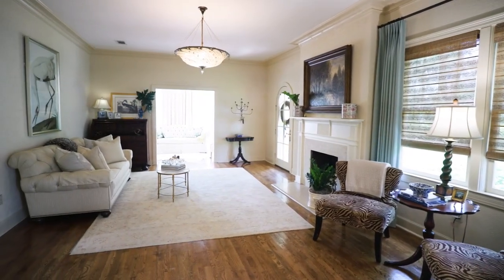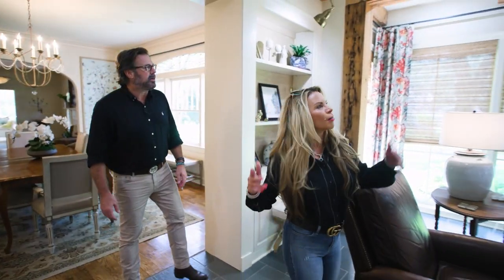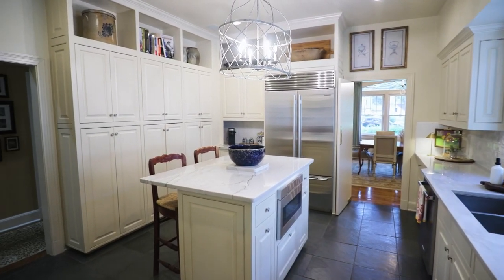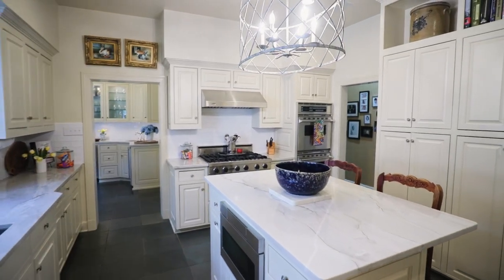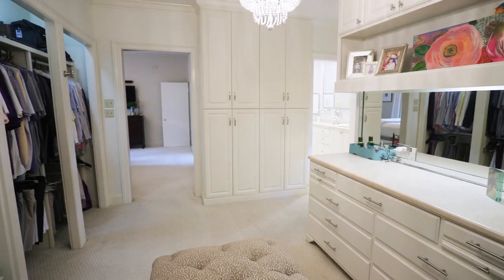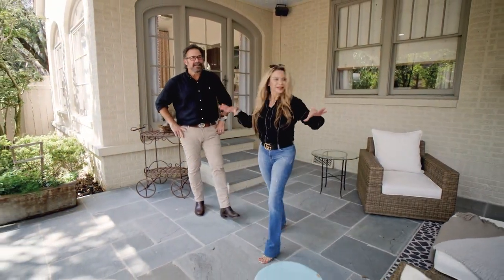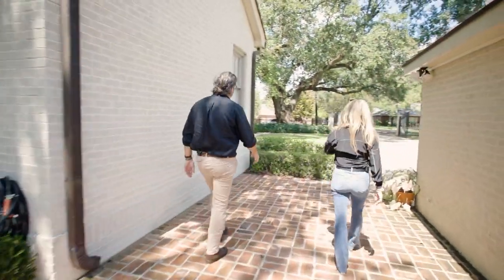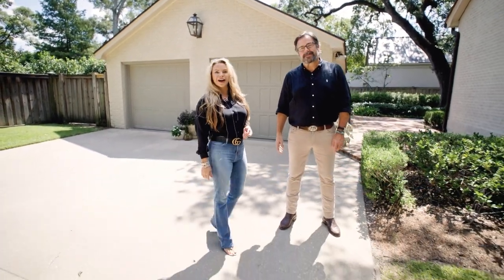Join us for a luxury home tour at 1433 Steele Blvd in Baton Rouge, Louisiana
Nestled in the prestigious Steele Place neighborhood, this refined 4-bedroom, 3-bathroom residence epitomizes timeless elegance and Southern grace. Situated on a coveted corner lot, the estate is framed by 6 majestic Live Oak trees, providing both grandeur and serenity to the expansive, fully fenced yard. As you approach the home, the classic architecture and meticulously manicured landscaping capture your attention. The inviting arched entrance sets the tone for the sophistication found within. The grand formal living room features original wood flooring, crown molding, and a stunning chandelier. The formal dining room, highlighted by its exquisite chandelier and expansive windows, is ideal for intimate dinners or grand celebrations. Off of the dining room, you find a spacious living area adorned with rustic wooden beams, a warm fireplace, and large windows that flood the room with natural light. The home's sunroom is a true retreat, offering panoramic views of the lush outdoor spaces and a seamless transition to the exterior entertaining areas. The gourmet kitchen offers Mont Blanc quartzite countertops, a 6 burner Viking cooktop, Sub-Zero refrigerator, double Viking ovens and a spacious island. The adjacent breakfast area, which includes a convenient wet bar, overlooks the interior courtyard that features a Bull grill, perfect for culinary enthusiasts. The primary suite is a sanctuary, complete with a spacious bedroom that flows into an exquisitely appointed dressing room/closet. The spa bath has a glass enclosed shower, soaking tub & dual vanities. The exterior of the home is equally captivating, offering numerous spaces for entertaining. Host gatherings in the interior courtyard, on the large, covered patio, or on the open-air brick patio. The serene, covered porch is perfect for unwinding in the evenings. The lush landscaping enhances the beauty of these outdoor areas, creating an oasis. Parking is ample with a long driveway, 2 car garage & parking niches.